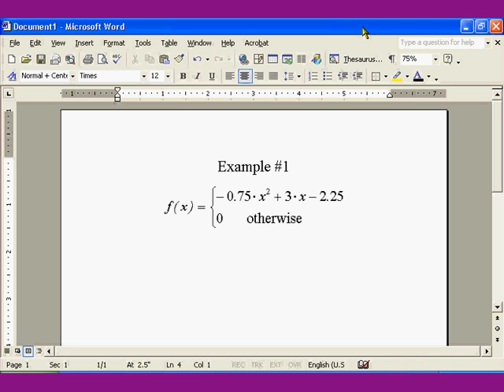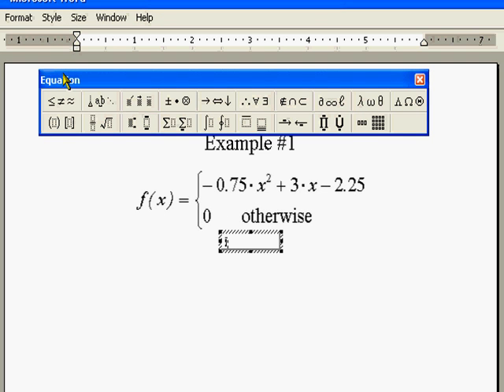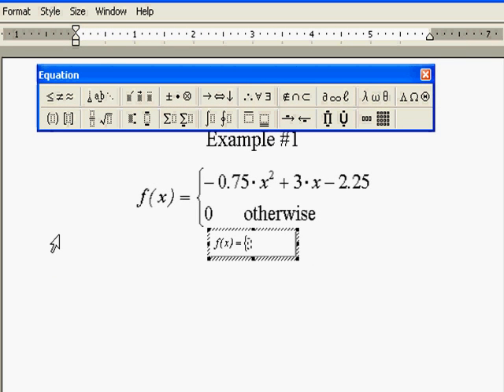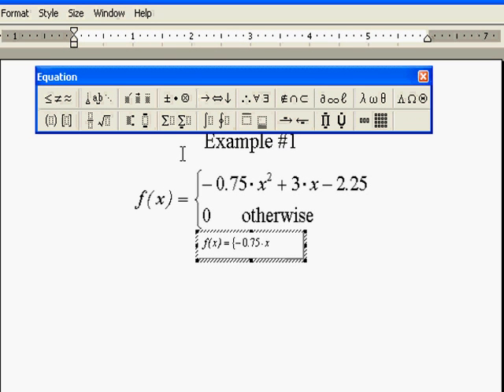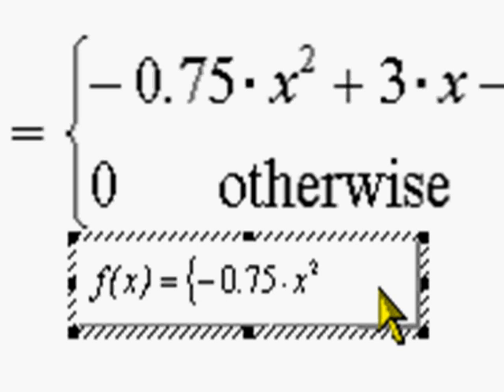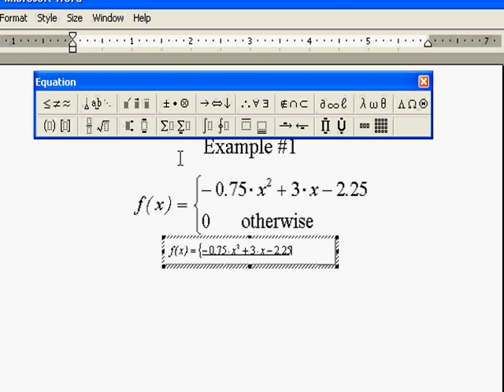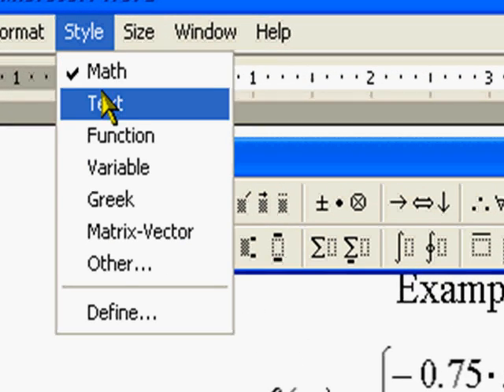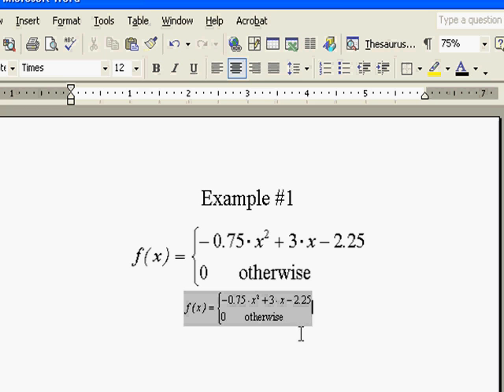MS Equation Editor Part 1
Example 1 and how to find equation editor